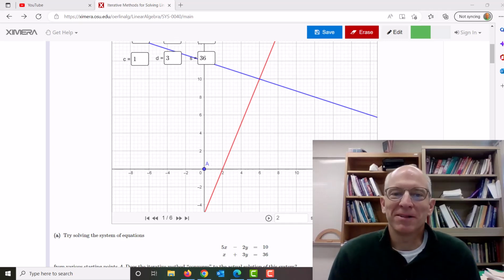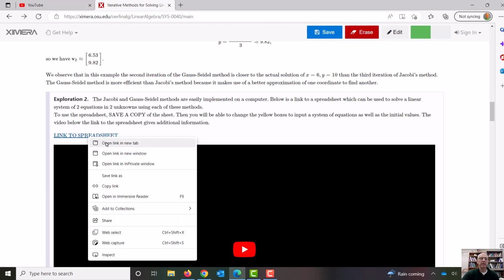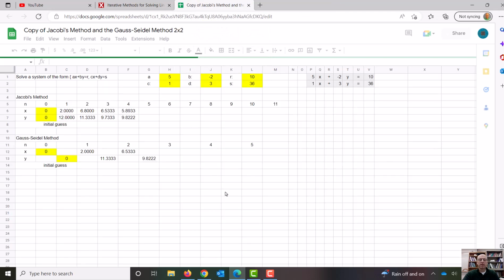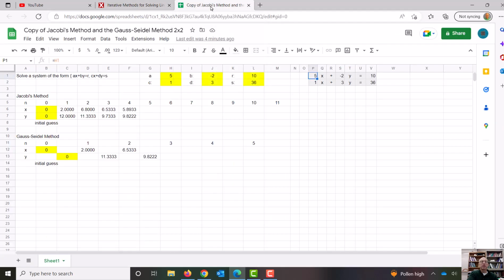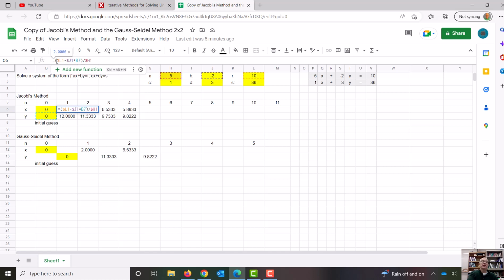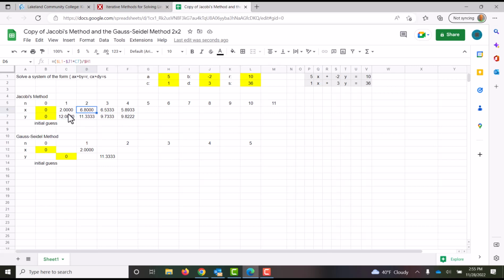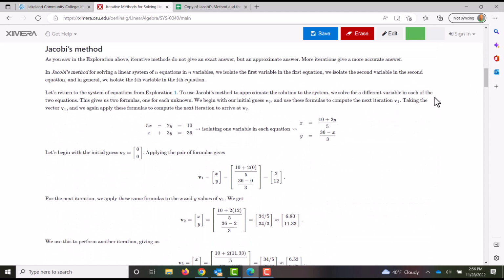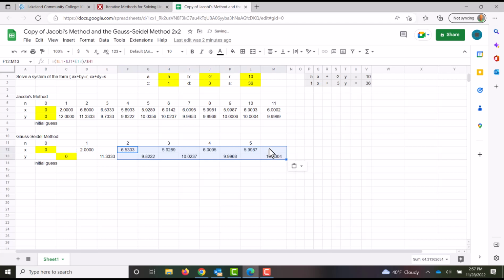Jacobi and Gauss Seidel